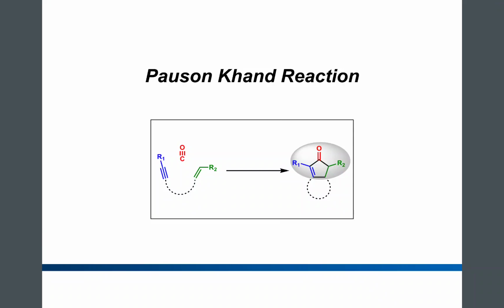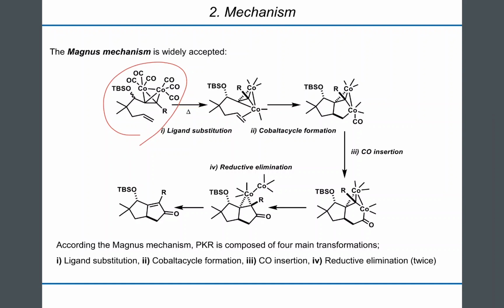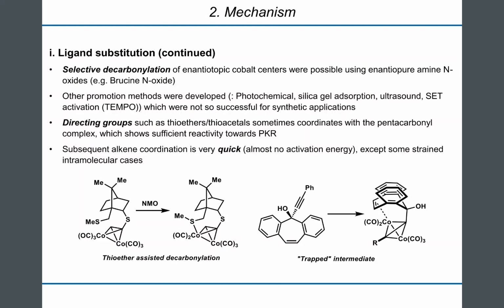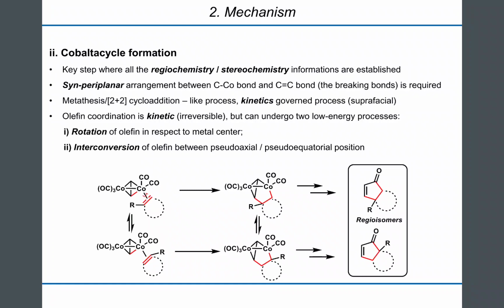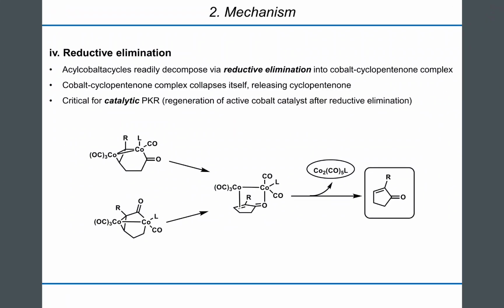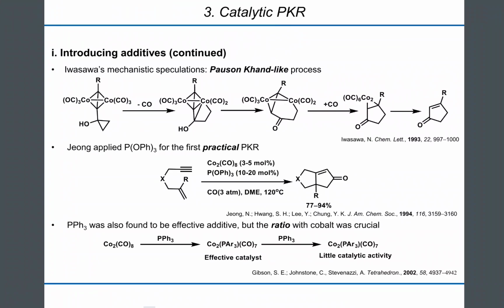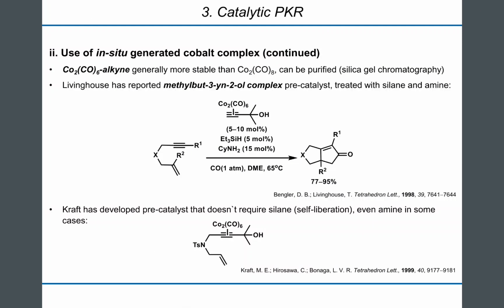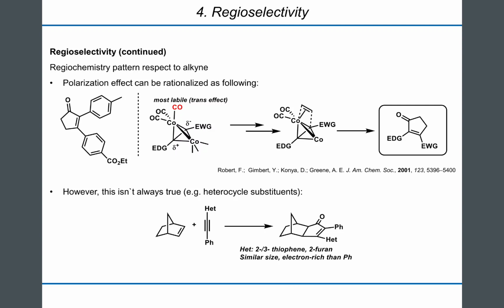[Advanced Organic Chemistry] Pauson Khand Reaction Part 1: Reaction and Mechanism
Material:
Introduction to Pauson Khand reaction
Reaction mechanism
Brief regioselectivity